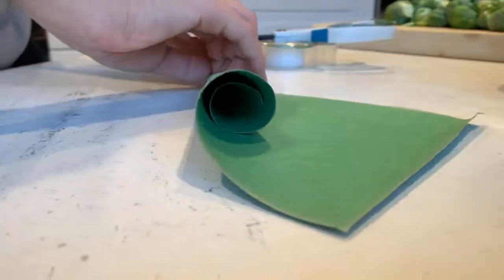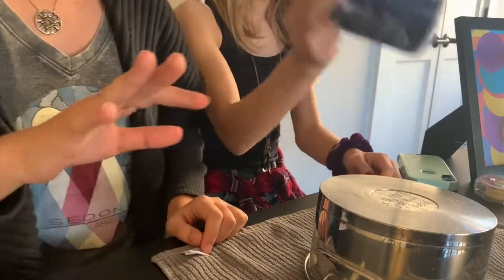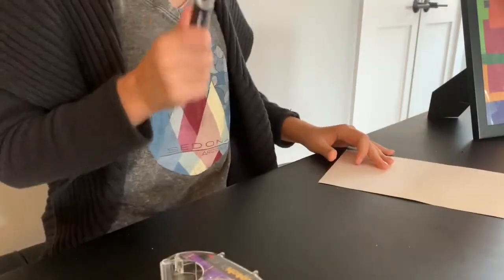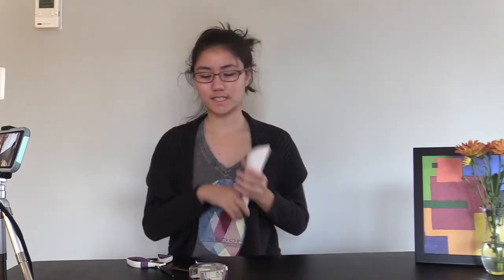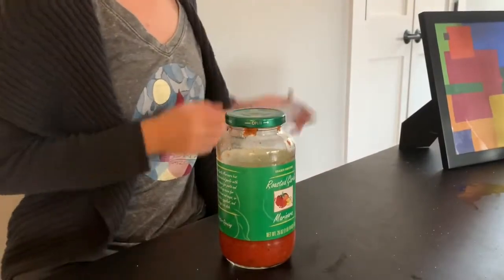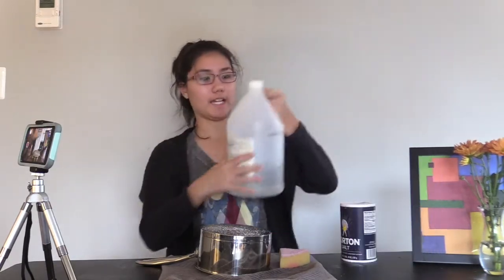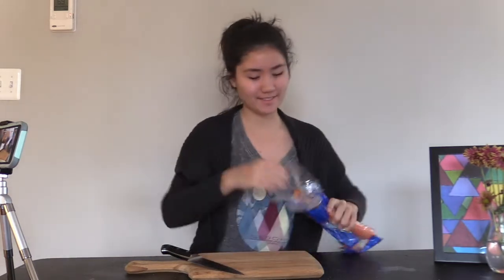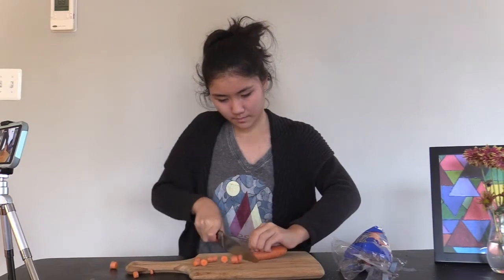Kitchen Hacks Full Directors Cut